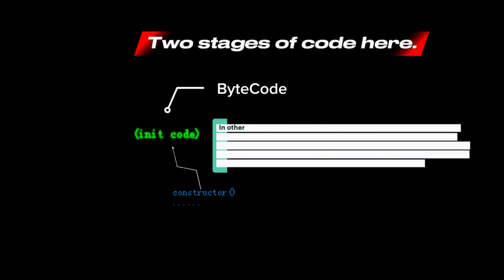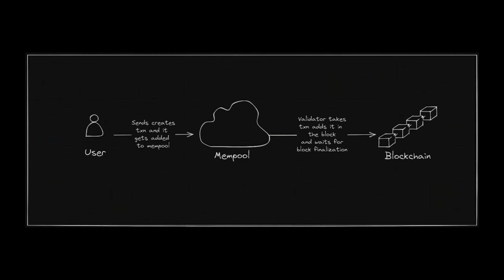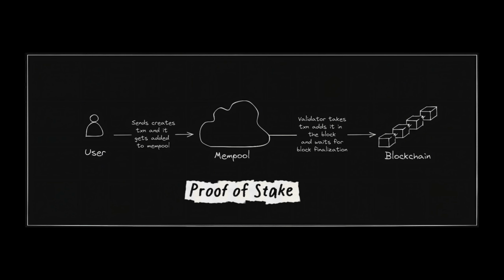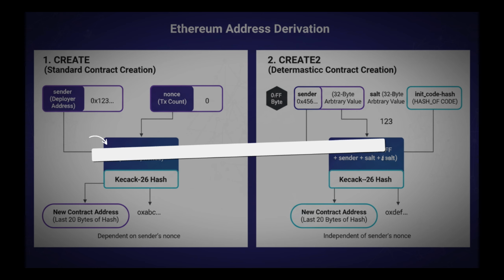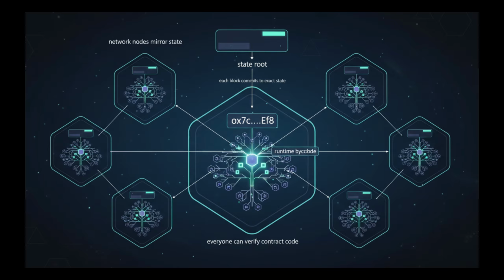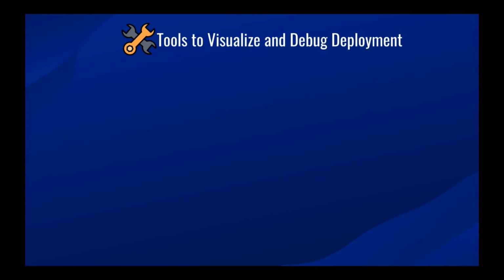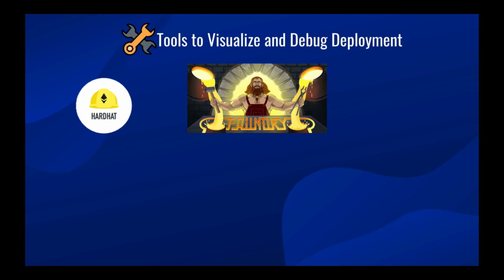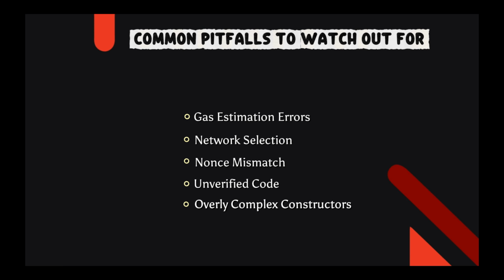What Really Happens When You Deploy a Smart Contract? | EVM Deep Dive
What actually happens when you deploy a smart contract on Ethereum?

Most developers click Deploy in Remix or Hardhat and move on —
but under the hood, the Ethereum Virtual Machine (EVM) is doing a LOT more than you think.

In this video, we take a deep dive into smart contract deployment, breaking down the full lifecycle step by step — from Solidity code to live bytecode on-chain.

🔍 In this video, you’ll learn:

(1) What the Ethereum Virtual Machine (EVM) really is
(2) How Solidity code is compiled into bytecode
(3) What happens inside the EVM during deployment
(4) Init code vs runtime code (constructor explained clearly)
(5) How gas is calculated and consumed during deployment
(6) How contract addresses are generated (CREATE vs CREATE2)
(7) Where your smart contract is stored on-chain
(8) What data lives on-chain vs tools like Etherscan
🚨 Common deployment mistakes developers make

This video is designed for beginner to intermediate developers who want to truly understand Ethereum beyond tutorials and boilerplate code.

If you’re learning Solidity, Ethereum, Web3, or smart contract development, this deep dive will give you the mental model every serious developer needs.

🛠 Tools Mentioned
Remix IDE
Hardhat
Etherscan
Tenderly

what happens when you deploy a smart contract
how ethereum deploys contracts
smart contract deployment explained
evm deep dive for beginners
ethereum smart contract lifecycle